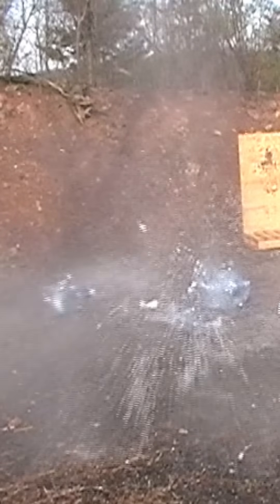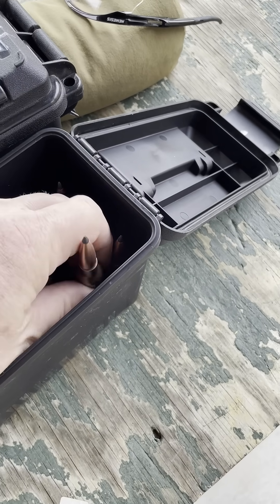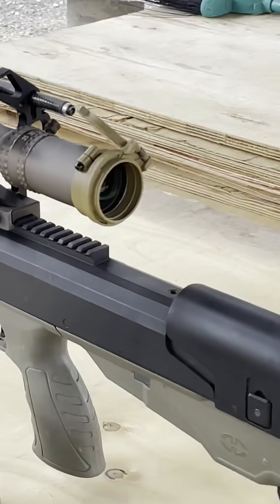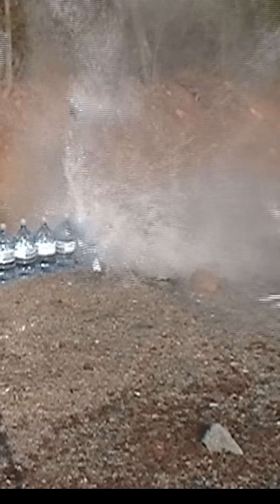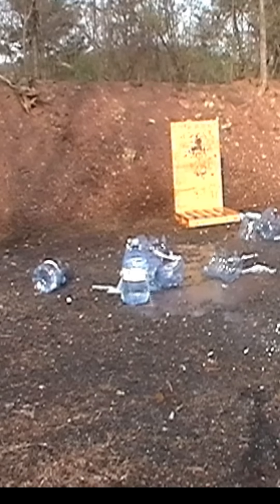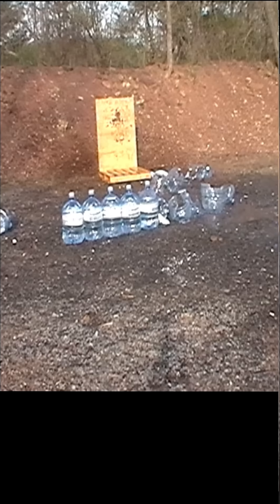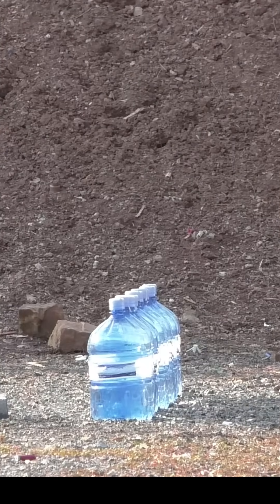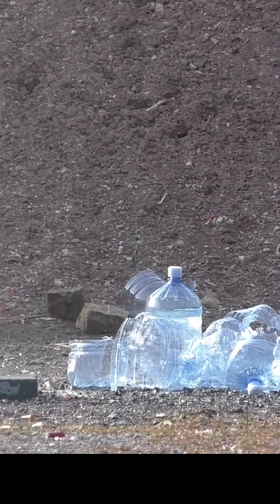416 Barrett vs. 5 Gal. water bottles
This video shows the amount of energy produced by the 416 Barrett, In this you see how this round penetrates a bunch of water jugs.